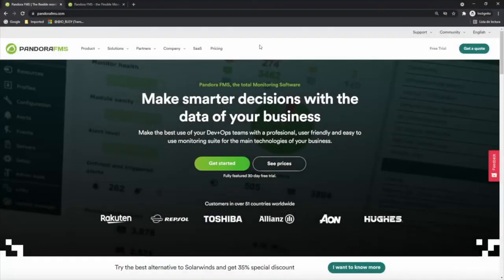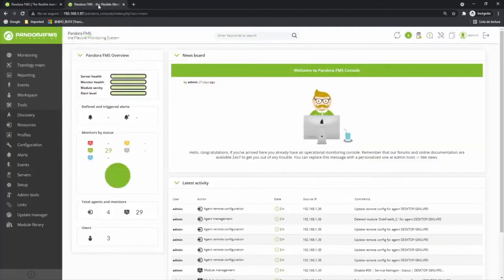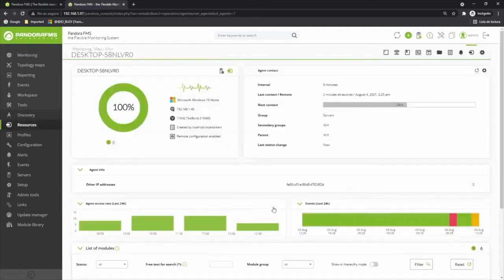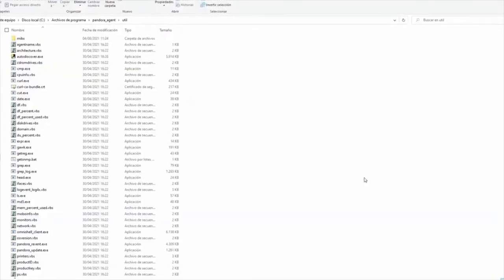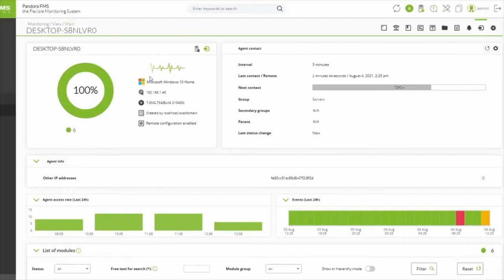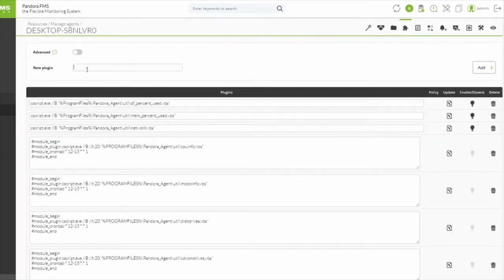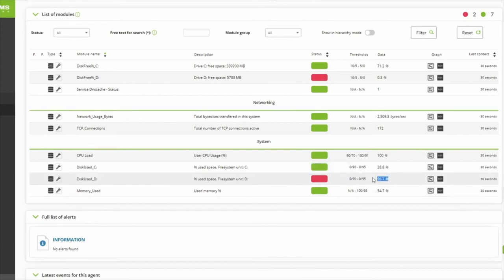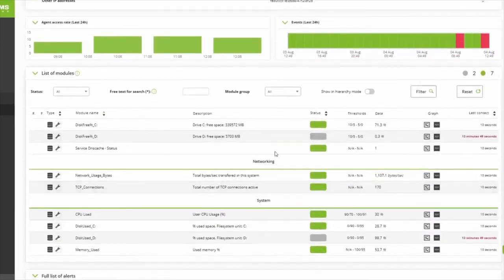How to dynamically monitor disks in Windows with Pandora FMS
In today's tutorial we are going to see how easy it is to dynamically monitor the disks of our Windows computers with Pandora FMS. To do this we only need to have the software agent installed on these devices and use the agent plugins that are already loaded by default. We will find two options, to obtain the free space in the disks or the occupied space in these.